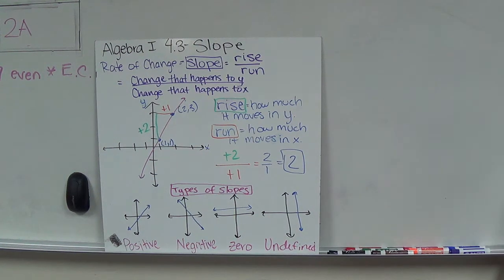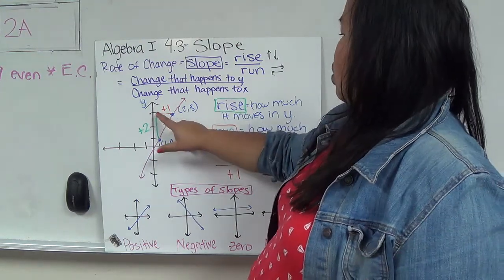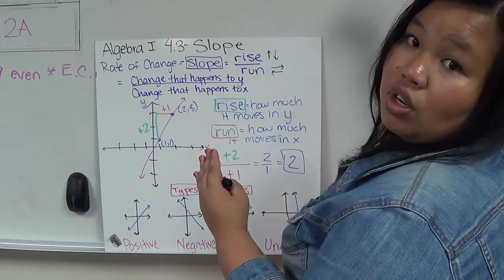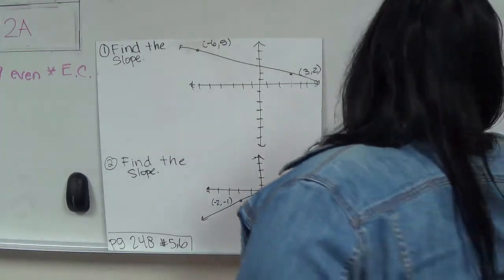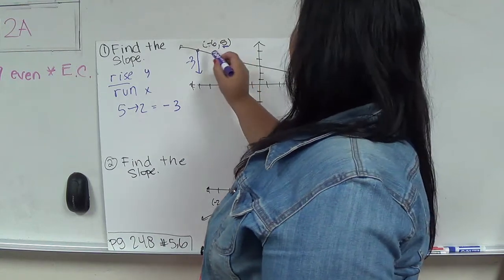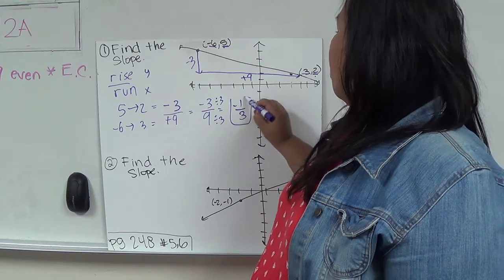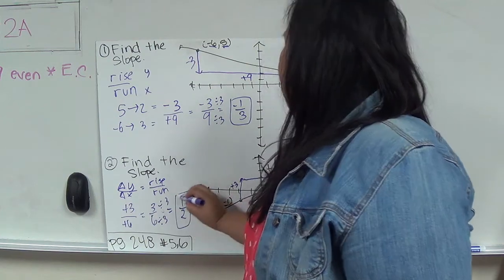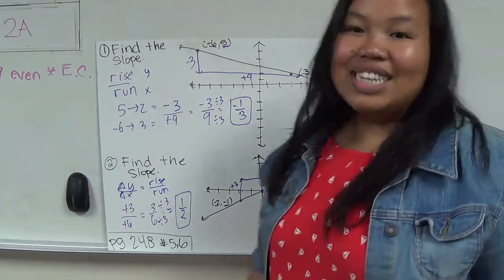Algebra I 4.3 Slope